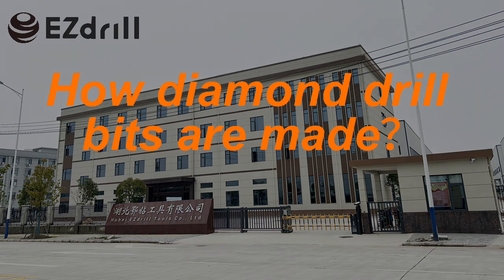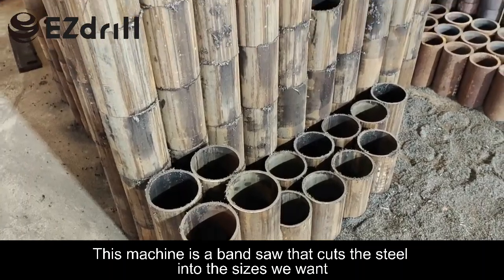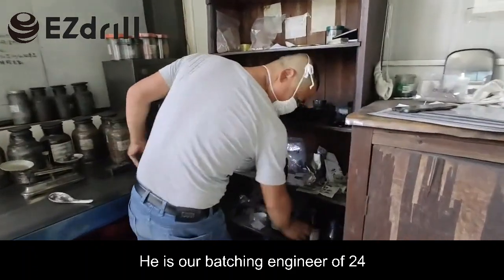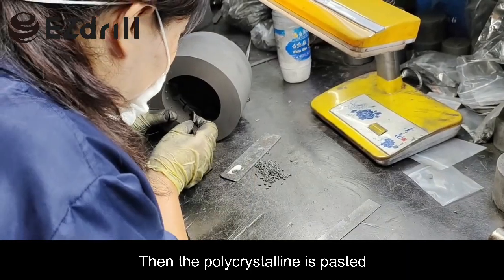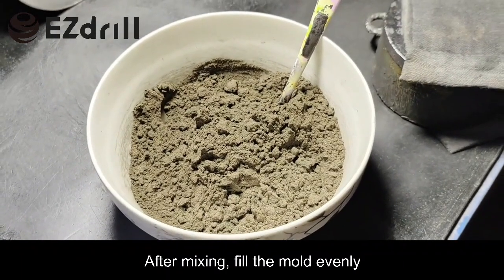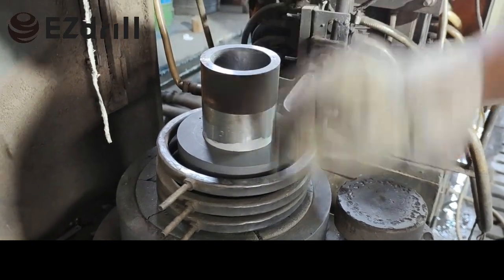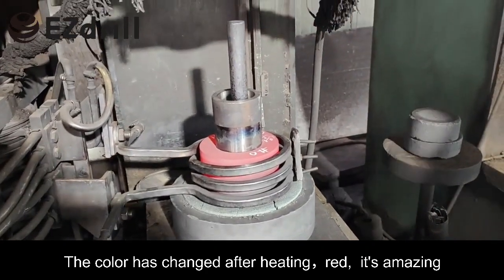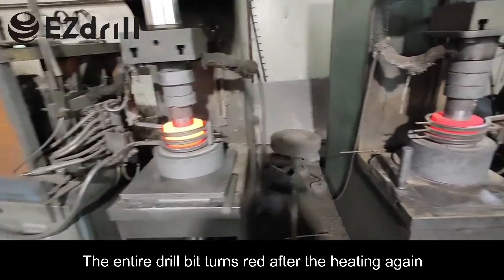How diamond drill bits are made?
Take a look at our production process of impregnated diamond core bit.
If you like the content leave a like and please subscribe for more content like this as I've got a lot more to come and there will be something that will help you out.